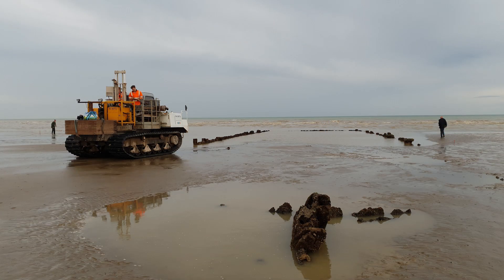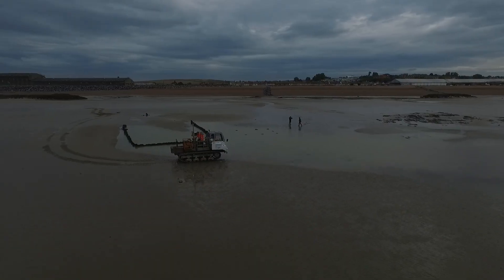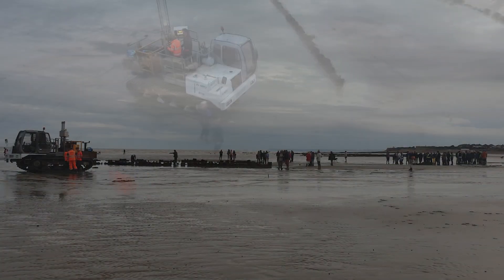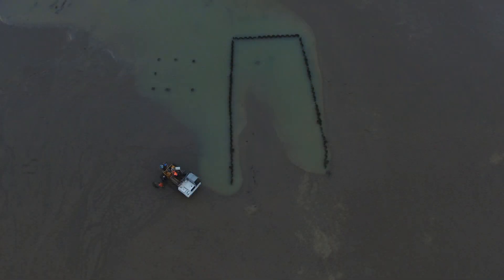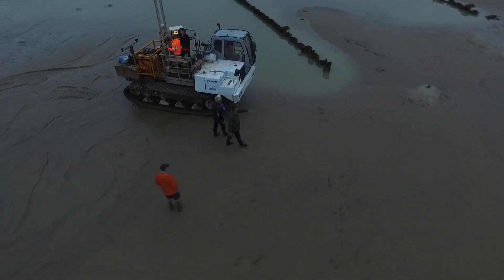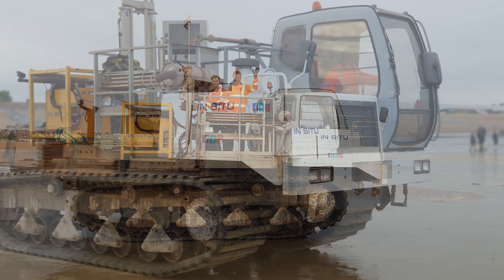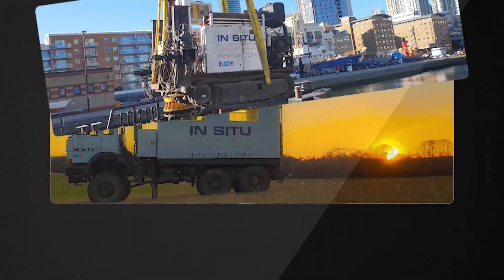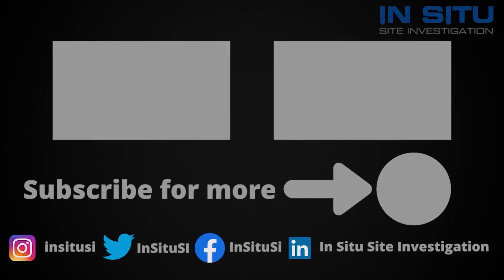Cone Penetration Testing (CPT) Case Study - Inter-Tidal investigation around a ship wreck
A Cone Penetration Testing (CPT) case study demonstration the using of a tracked CPT rig working in an inter-tidal zone.  The case study is of a project in Hastings, East Sussex (U.K.).  The project involved carrying out CPT around a shipwreck of a Dutch East Idea ship called The Amsterdam which was wrecked on the beaches of Hastings in 1749.

The investigation was carried out during a very low tide when the wreck was exposed.  One of our low ground bearing CPT rigs (CPT 017, The Griffen) was used because of the potential for soft mud around the wreck.  12 CPTs were carried out in the limited time down to a depth of between 7m and 12m.